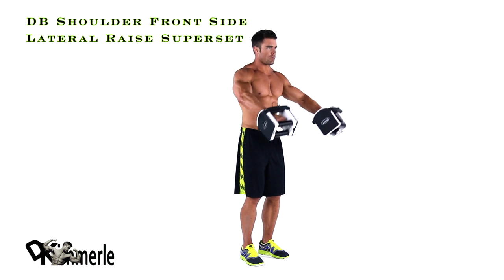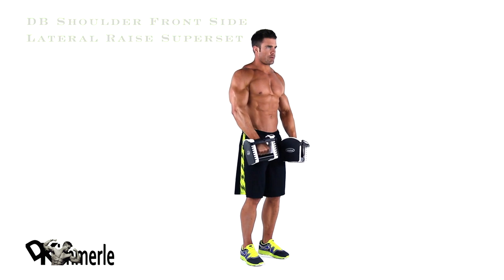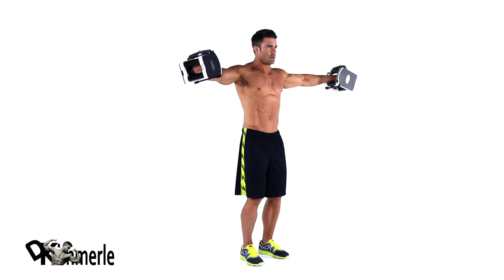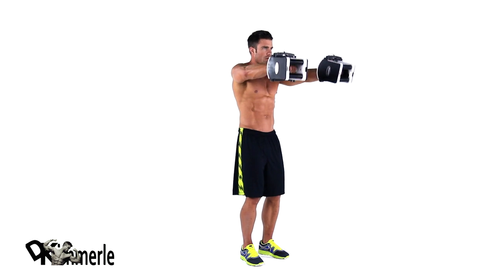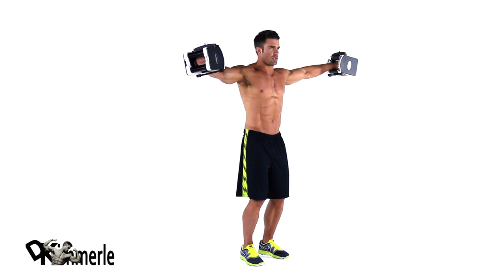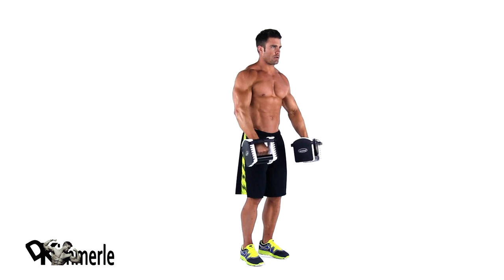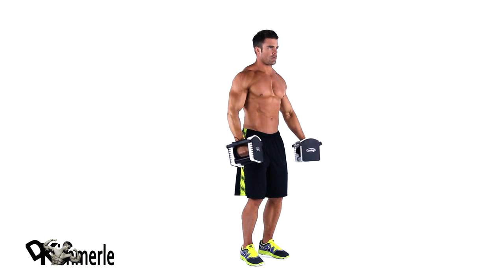Front Side Lateral Raise Superset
Shoulder Training -   Front Side Lateral Raise Superset

David Kimmerle